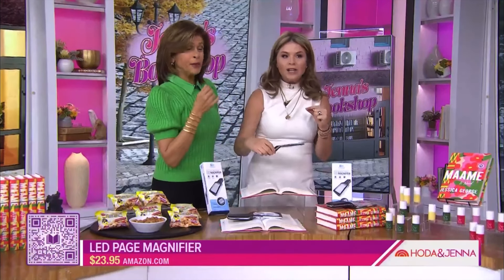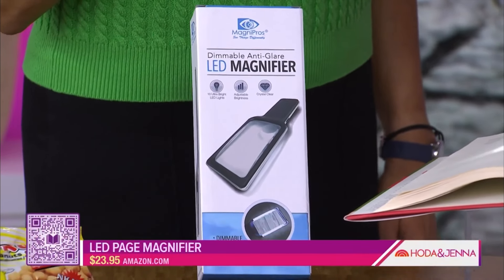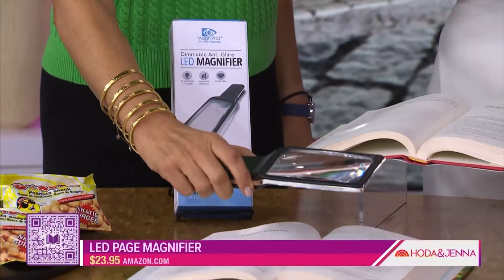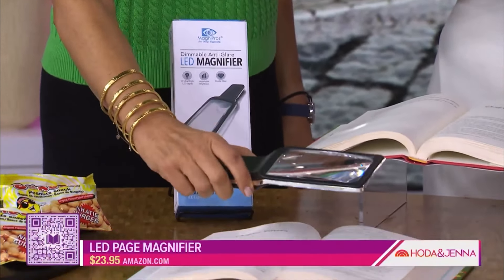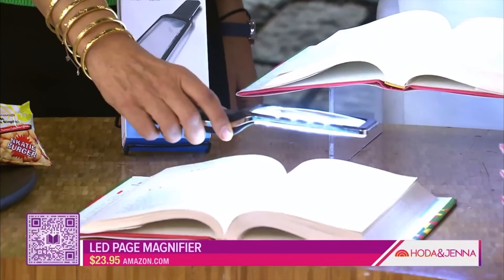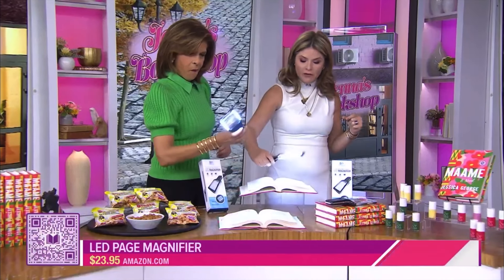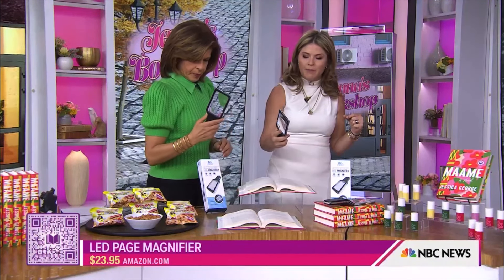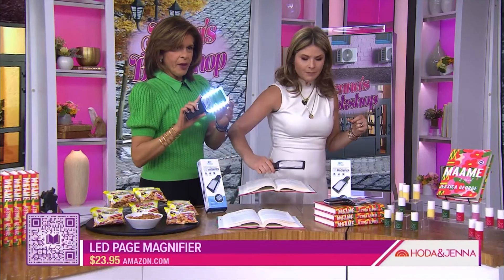The Today Show Reading with Jenna "MagniPros"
We were featured on the Today Show for our ED12! You can check them out in on our or shopping our Amazon Store at MagiPros.